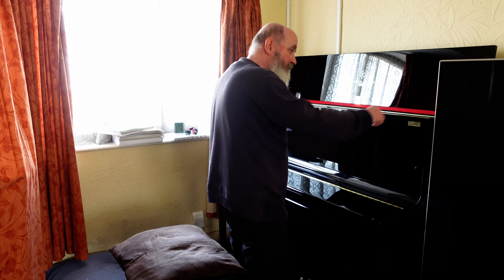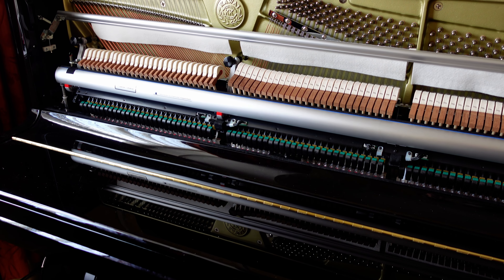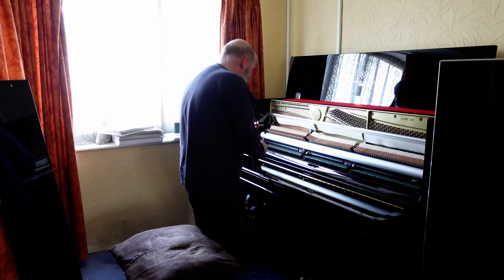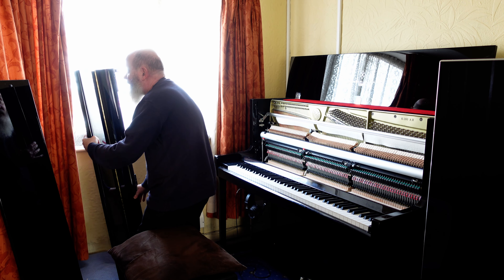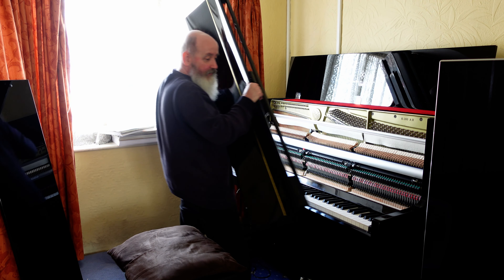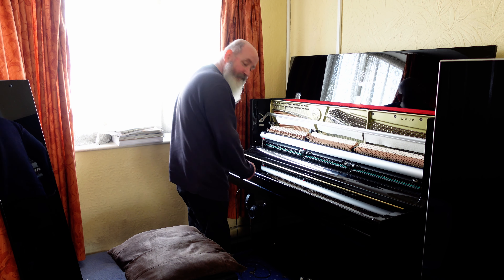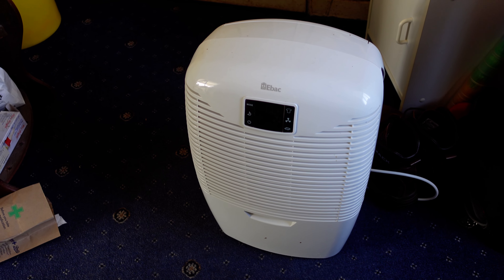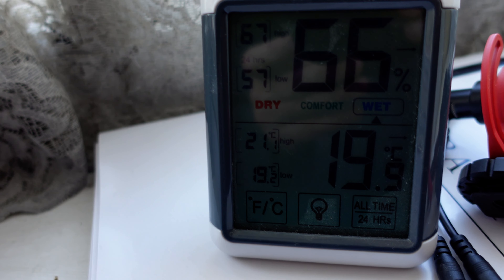Kawai K300 Fallboard removal